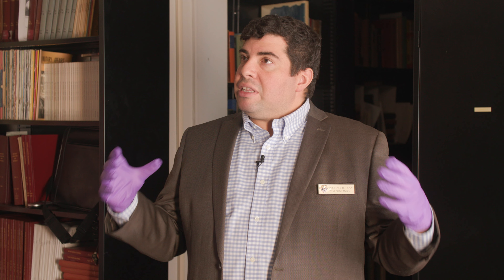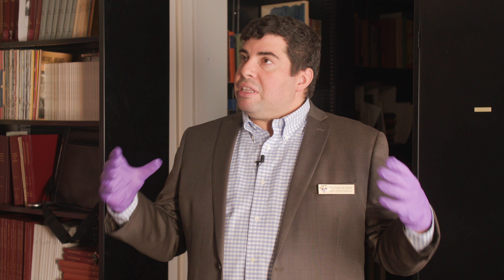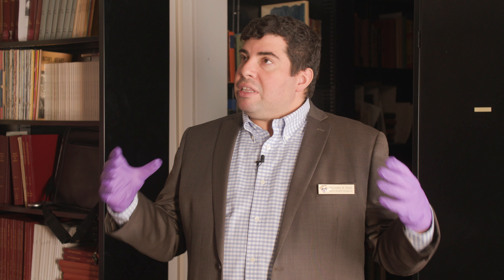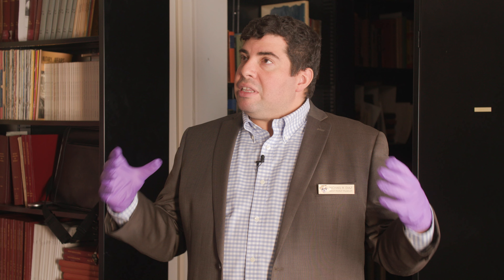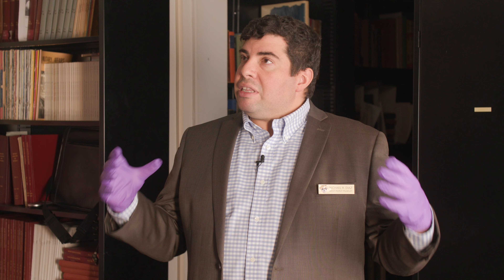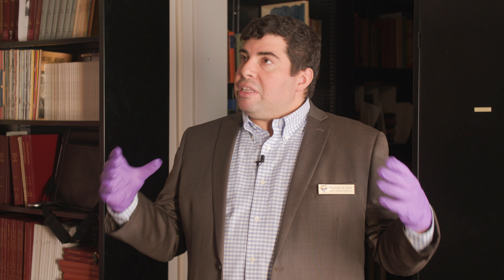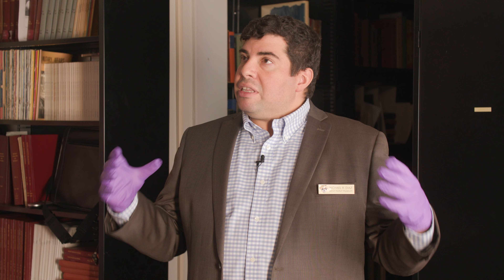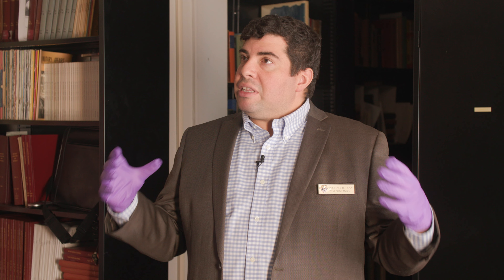General Webb's Medal of Honor and Cane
Andrew is joined by Michael Diaz, Curator of History and Uniforms at the West Point Museum. Michael took out of the collection vault several special items that belonged to West Point graduate General Alexander S. Webb. These special items were things presented to him by his men and by his country. Enjoy this story of leadership through artifacts not normally on display to the public.

Thanks to the 125th OVI Fife and Drum Corps for supporting this video.